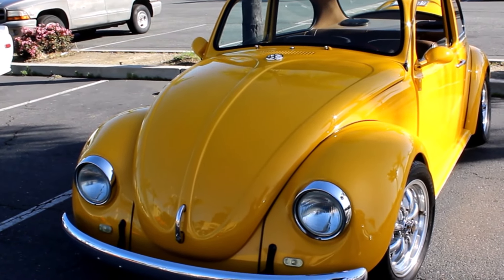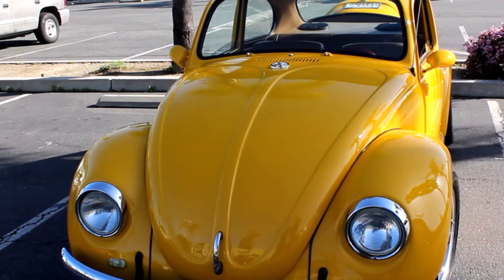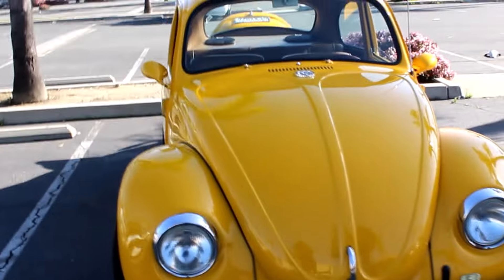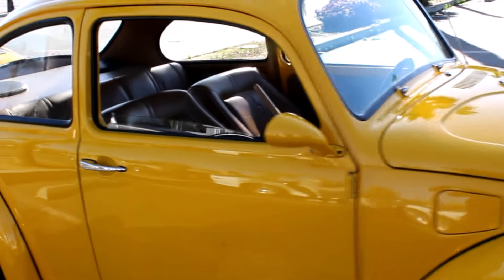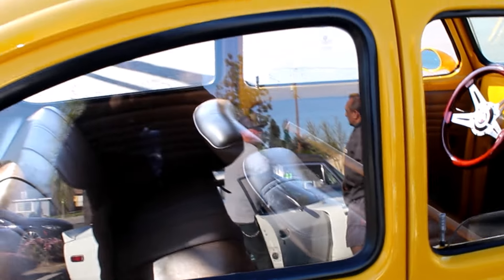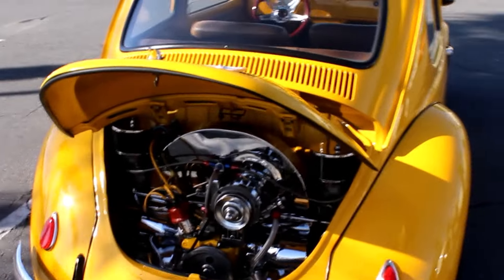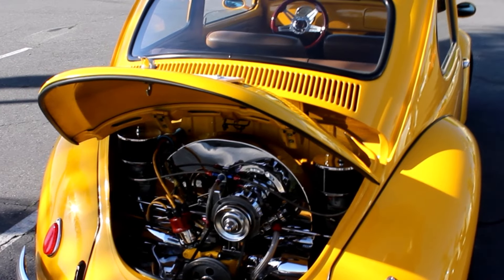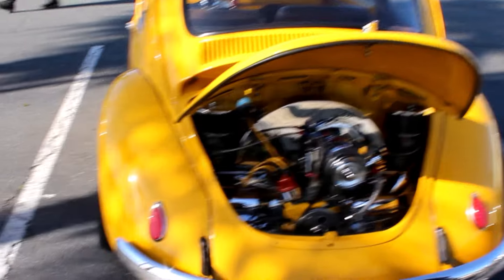LIVE in the Hearse! Volkswagen Beetle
Hello Classic Beetle Lovers,
Joe has been on my show before, with his cool classics and now with this attention getter! It is such a beauty.